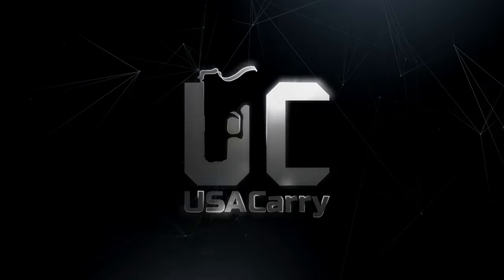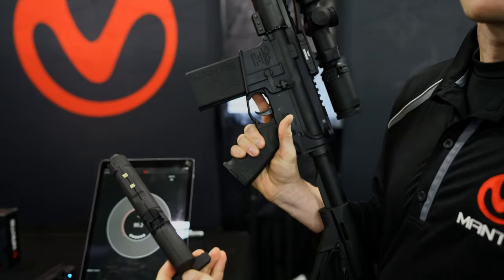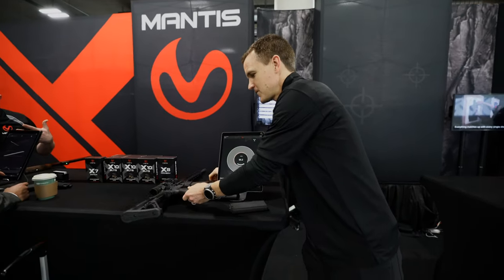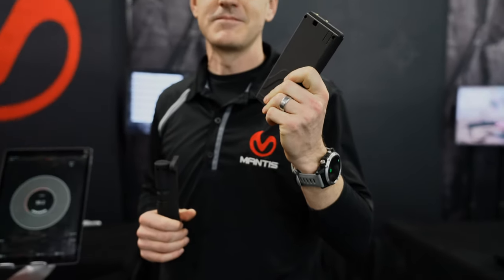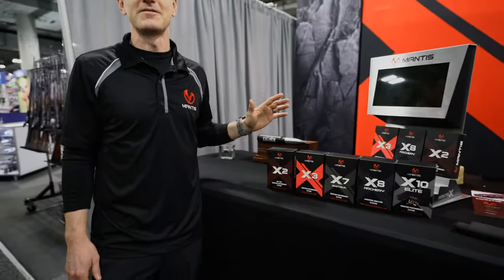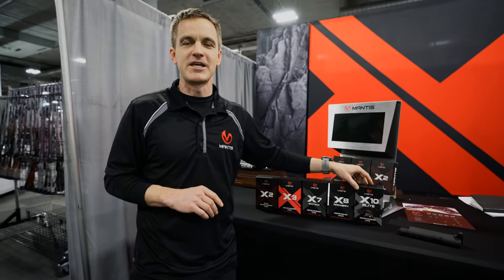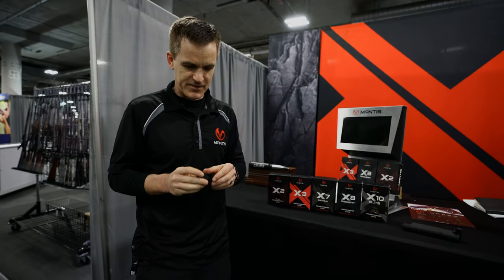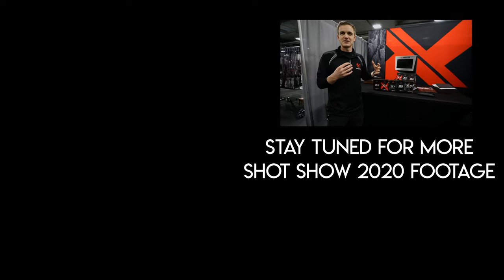[FIRST LOOK] Mantis BlackBeard - AR-15 Auto-Resetting Trigger System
Austin Allgaier goes over the details of the new Mantis BlackBeard which is an auto-resetting trigger system for AR-15s allowing you to dry fire practice.

Enter to win the NexBelt Supreme Appendix American Flag Belt

 *I received commissions on some of the links above, which help support USA Carry. I truly appreciate you using my links! 👍🏼

The opinions on the YouTube Channel are solely those of the author, guest, or host. They do not necessarily represent the opinion or mission of the respective manufacturers.

Important Notes on Use Of Firearms
We conduct all use of firearms and other weaponry on state-approved firing ranges and other approved property, either by or under the direct instruction of trained professionals.

Our videos and other posts are produced in a safe environment by highly trained professionals with decades of experience. The videos and commentary on USA Carry's channel are strictly for educational and entertainment purposes.

As with any dangerous activity, imitation, or using anything demonstrated in the videos, at your own risk. While I highly discourage imitation or unsupervised conduct, the producers of this content are not liable for mistakes, injuries, or deaths incurred by improper use or imitation.

Do not attempt to replicate the actions featured in our videos without the proper training, licensing, and medical professionals present. The results could cause serious injury to the shooter, spectators, and anyone else in the immediate area.

I Am Not an Online Firearms Dealer
I am not attempting to sell you the items featured in any videos or posts you will see on this YouTube Channel. We are not a gun shop and do not sell or deal in firearms. Doing so is under heavy regulation and subject to applicable state and federal laws.

I am not instructing our viewers on how to modify firearms or change their basic legal function, nor am I suggesting they should do so. All firearms and accessories used on this YouTube Channel are legal.